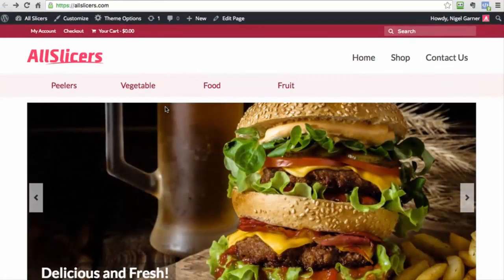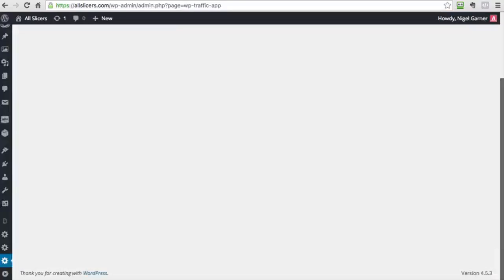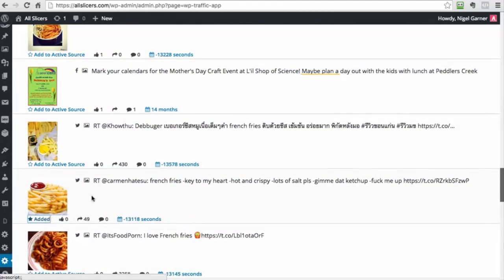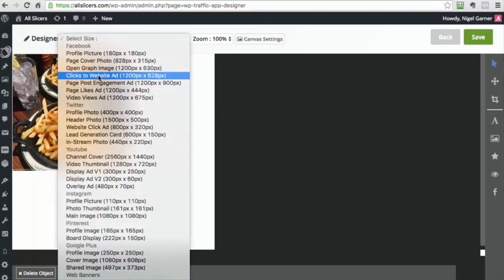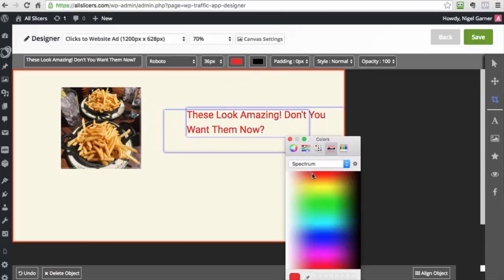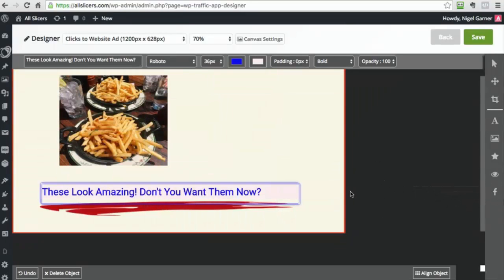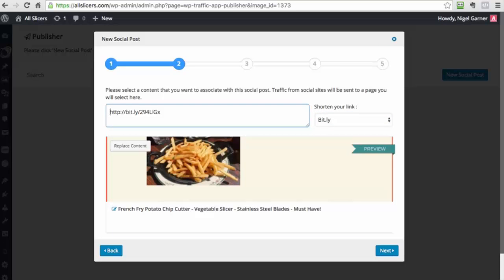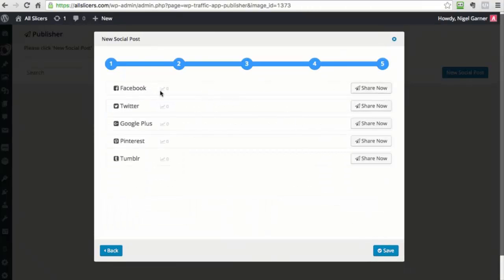WP Traffic App Demo | Review Amazing Bonus and Discount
This app is so effective that not only it eliminates a bunch of extra steps that you typically need to take to get some traffic

but it also taps directly into the trend in your niche,which just means a ton of FREE traffic with very minimal effort on your part.

Just to give you a HINT: it has a built-in DESIGNER with 34 predefined graphics for just about any of your traffic generation needs.

(including everything you need for Facebook campaigns)

Here are four steps to get traffic with WP Traffic App :

STEP 1 - Explore current trends-enter any keyword in any niche and discover trending content that you can use for your traffic campaign.

STEP 2 - Bookmark & download what you like-this is time-saving feature-you can bookmark & download unlimited content from the Explorer,
so you don't need to repeat the research over and over again.

STEP 3 - Design the traffic bait - turn the media files you discovered during the research to attractive FB ads, YouTube thumbnails or just
about any other type of design (there are 34 media standards available) for your traffic campaign

STEP 4 - Publish on social media sites-grab the media file you created with the Designer, assign the post/page you
want to promote and push it to bunch of social media sites to get traffic.

WP Traffic App Why Buy It?